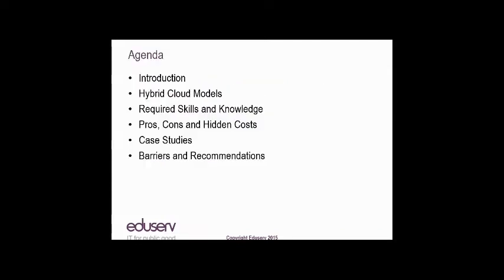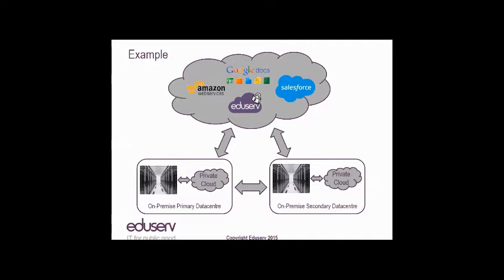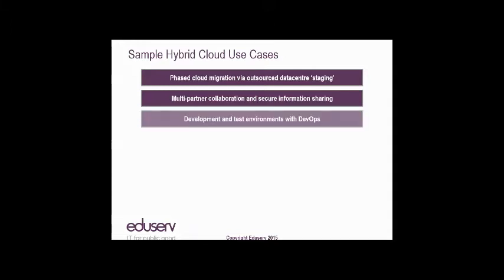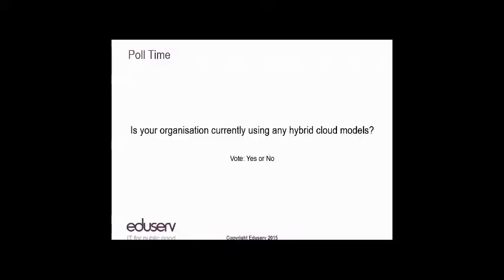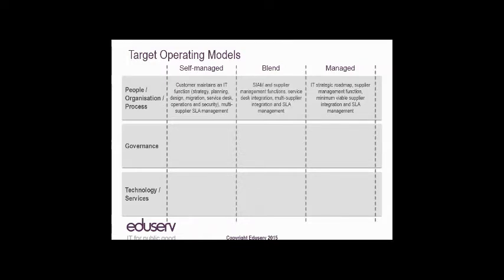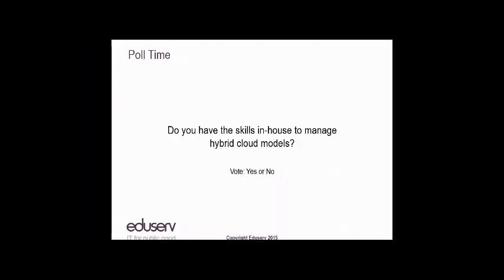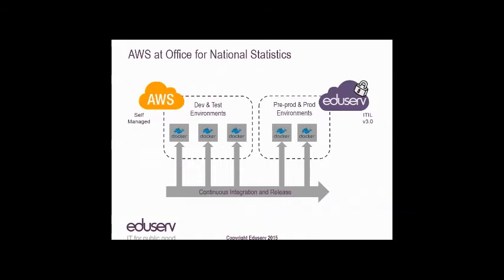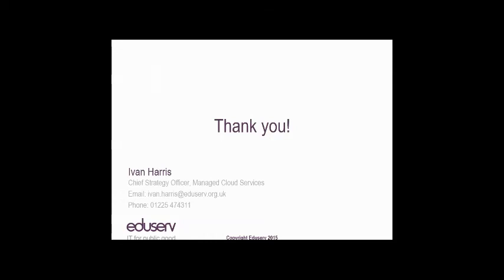Managed vs Self managed hybrid cloud models video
Should you opt for a managed or self-managed service when considering hybrid cloud models?

As organisations migrate their IT infrastructure from largely on-premise to predominantly cloud-based deployments, having access to a range of flexible hybrid cloud models is essential to support a phased cloud migration journey.

Ivan Harris, Chief Strategy Officer at Eduserv discussed:

- The different types of hybrid cloud models to consider
- The pros, cons and hidden costs of managed and self-managed services
- The skills and knowledge required for each operating model